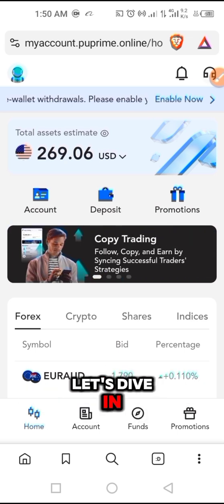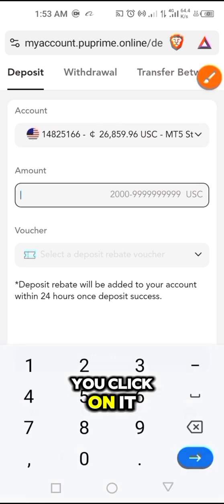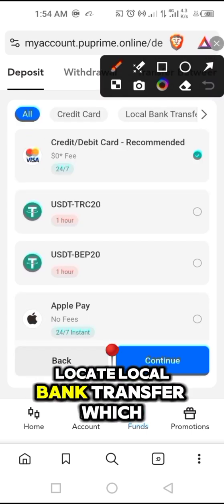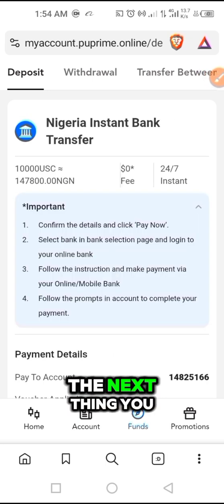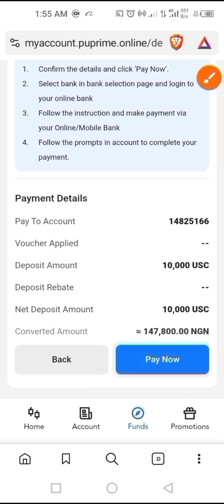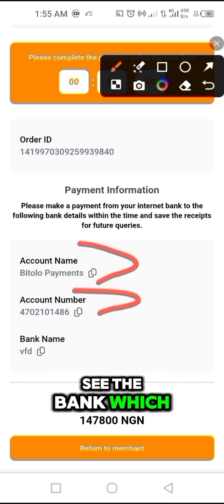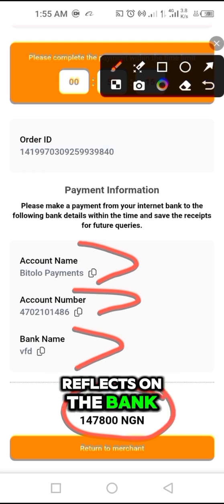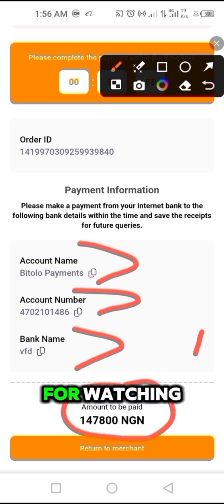Deposit Naira on PU Prime? Do This Instead (Faster Results)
Want to start trading on PU Prime but not sure how to deposit funds with Naira? 🚀 In this video, I’ll show you a step-by-step guide on how to fund your PU Prime account quickly, safely, and without stress.

Whether you’re a beginner or already trading, this tutorial will help you deposit money into your account using Naira (₦) with ease. By the end, you’ll be ready to start trading instantly!

📌 What you’ll learn in this video:

The easiest way to deposit using Naira
Pro tips to avoid delays or failed transactions
How to confirm your funds are available for trading

👉 Make sure you watch till the end so you don’t miss any important steps!

🔗For Copy Trading - Register your PU Prime account with my referral

💬 Have questions about copy trading with PU Prime? Drop them in the comments below—I reply to every comment!